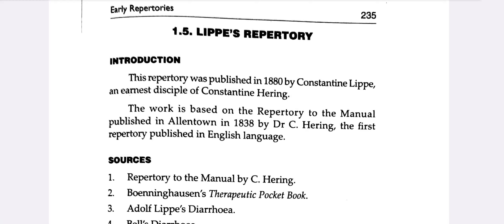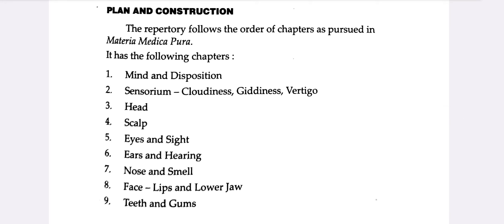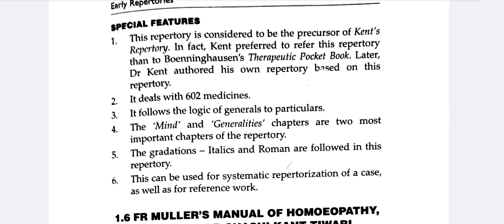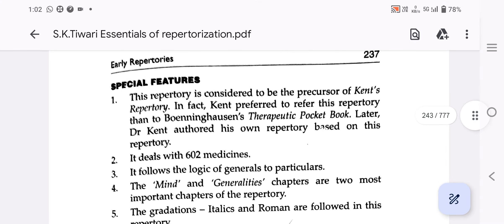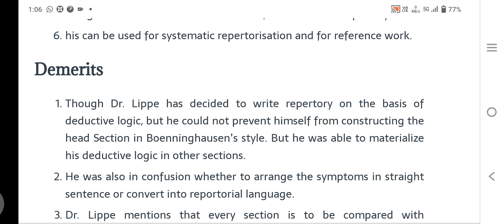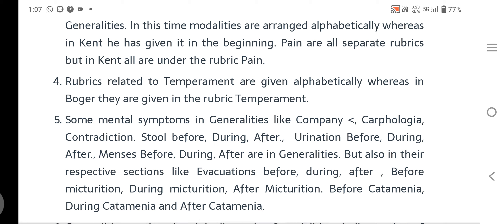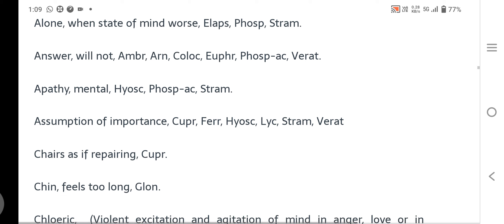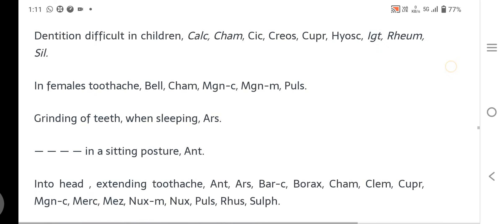Repertory to the characteristic symptoms of the MM by C Lippe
Repertory to the more characteristic symptoms of the materia medica

Author : Constantine Lippe